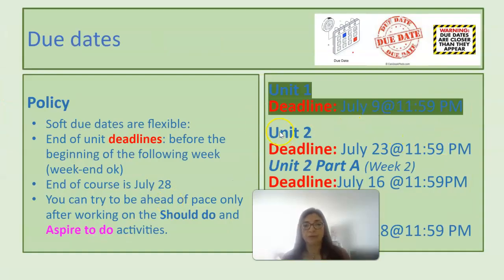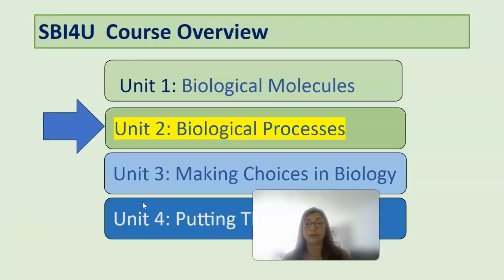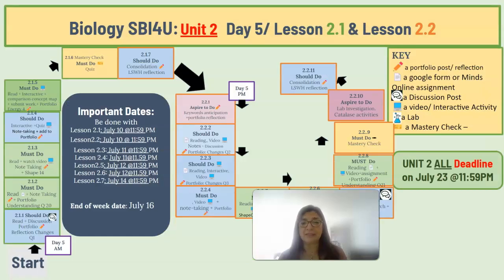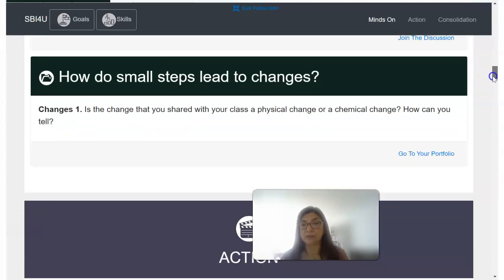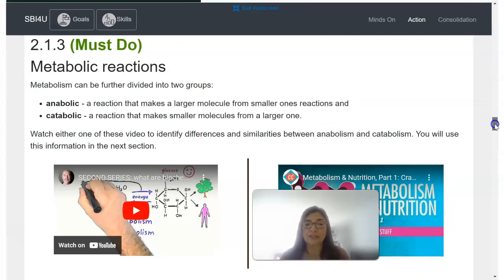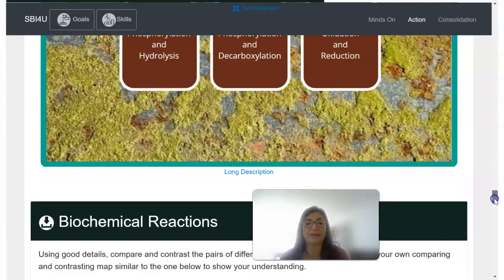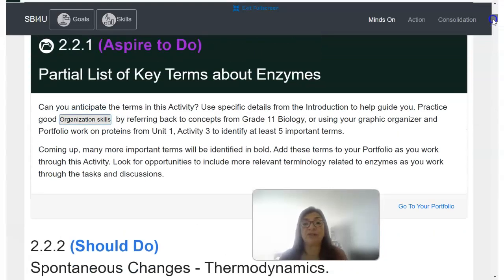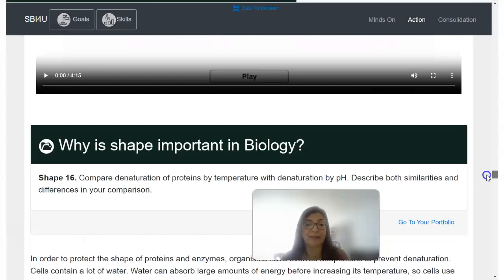Day 5 Road Map